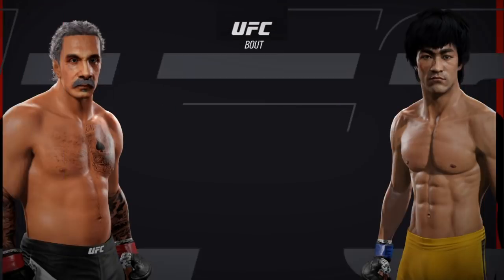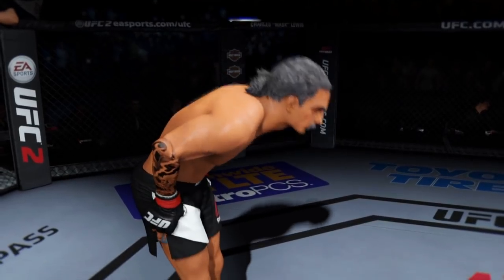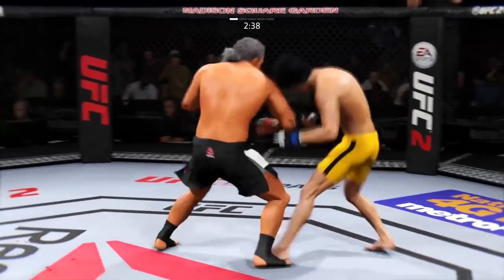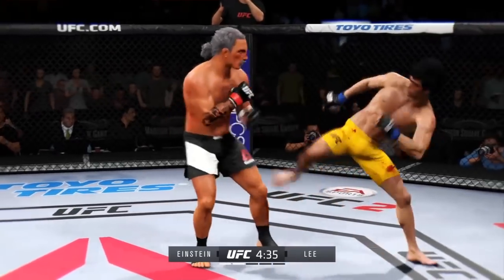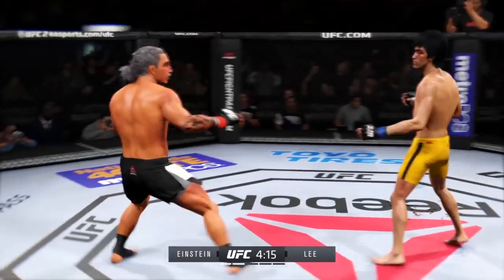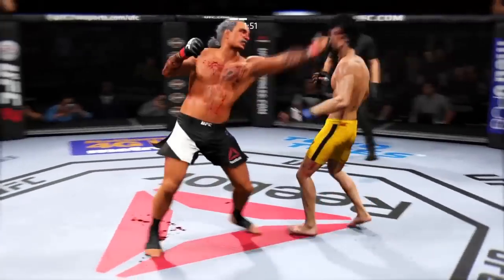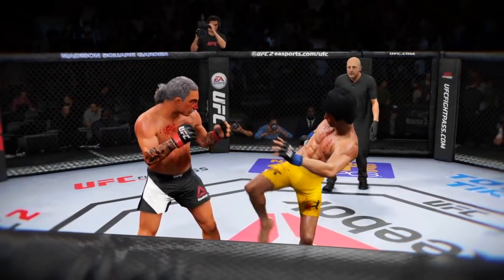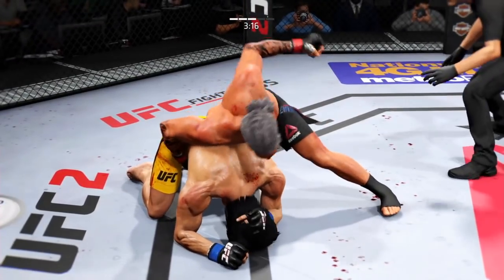UFC4 | Albert Einstein vs. Bruce Lee (EA sports UFC 4)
EA Sports UFC is a mixed martial arts fighting video game developed in a collaboration between EA Canada and SkyBox Labs, and published by EA Sports[1] for PlayStation 4 and Xbox One. It is based on the Ultimate Fighting Championship (UFC) brand and was released on June 17, 2014. A playable demo was released on the PlayStation Network and Xbox Marketplace on June 3, 2014, with cover athletes Jon Jones and Alexander Gustafsson as playable fighters. It is the first UFC game since THQ sold the license to Electronic Arts.

A free-to-play mobile version of the game was released for iOS and Android devices on April 21, 2015. A sequel, EA Sports UFC 2, was released in March 2016. The third installment, EA Sports UFC 3, which was released on February 2, 2018.

Gameplay

EA Sports UFC is a mixed martial arts fighting game based on the Ultimate Fighting Championship (UFC). Its artificial intelligence accommodates for changes in player strategies mid-game to make the gaming experience more realistic than in previous UFC games. The game also simulates "full body deformation" to connect players with their player-character. The Ultimate Fighter is featured at the start of Career Mode. Also included are perks unlocked throughout career to boost game-plans.

Development

With the growing popularity of MMA (the UFC banner particularly) and THQ's success, Electronic Arts began working on EA Sports MMA, featuring UFC's then promotional rival, Strikeforce. After the closing of THQ, Electronic Arts announced a "multi-year, multi-product" partnership with the Ultimate Fighting Championship at the Electronic Entertainment Expo 2012. THQ reported that the publishing rights were purchased by EA Sports for an "undisclosed cash payment". The first gameplay for the game was shown at the Xbox One reveal event in a trailer by EA Sports. The game is one of the first to run Electronic Arts's Ignite engine.

As a result of the new project, Electronic Arts put its Fight Night boxing franchise on hold. The company said that the decision was based primarily on its perception that the UFC has greater international prominence, although EA Sports did offer that the boxing series could potentially return. The Fight Night team (EA Canada) became the UFC team.

Roster

The roster was gradually revealed by EA Sports in batches. The final roster consists of 97 UFC fighters (not including DLC additions). UFC legend Royce Gracie and late martial arts icon Bruce Lee are both featured in the game as bonus unlockable fighters. Gracie is playable in the middleweight division, and Lee is playable in bantamweight, featherweight, lightweight and welterweight. A free content update was released for download on July 22, 2014, adding T.J. Dillashaw, Tyron Woodley and Takeya Mizugaki to the roster. On August 26, 2014, EA released another patch that included heavyweight Stipe Miocic as well as welterweights Matt Brown and Mike Pyle. On October 2, EA released their third patch including Tim Kennedy and Gunnar Nelson, and also making Nick Diaz able to switch to the middleweight division. On October 29, EA released their fourth patch including Hector Lombard, Diego Sanchez and Michael Chiesa, and also making Gegard Mousasi able to switch to the middleweight division. On November 19, EA released a fifth patch, this one including Myles Jury, Andrei Arlovski, and Yoel Romero. On December 10, EA released a legends pack, which included Mark Coleman, Matt Hughes, Quinton Jackson and Brock Lesnar. On January 21, EA released a seventh patch, this one including Eddie Alvarez, Holly Holm, Rafael dos Anjos and Anthony Johnson. This was said to be the last major update as they began focusing on the sequel, which was released in spring 2016.